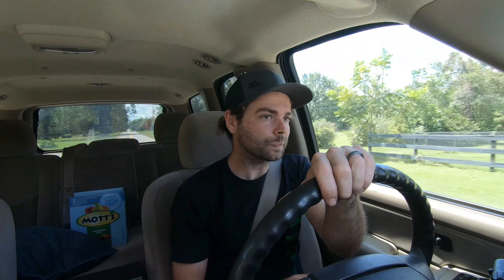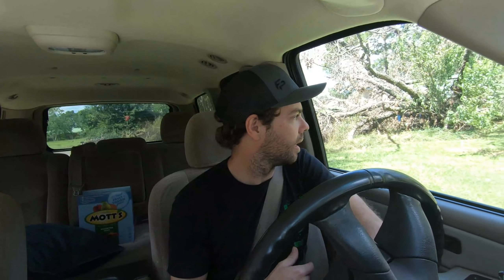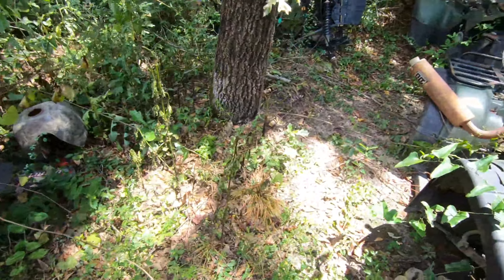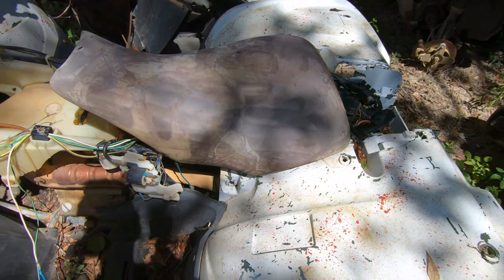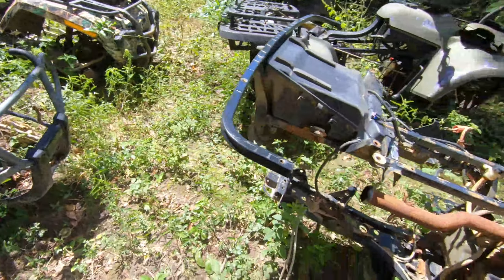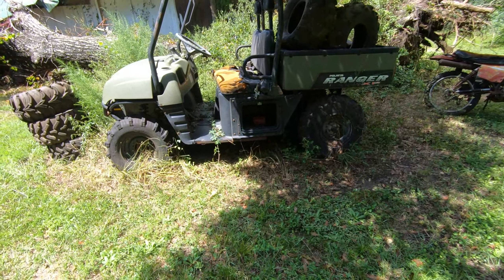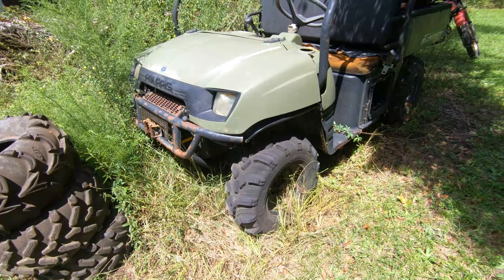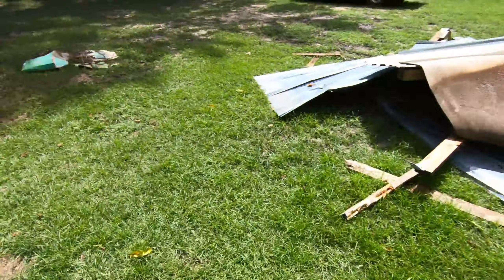FINDING MY NEXT BUILD IN A ATV SALVAGE YARD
So im on the hunt for my next big build. I go check out a atv salvage yard and see what i can find to build. I also let you know how you can win free entries into the giveaway honda.